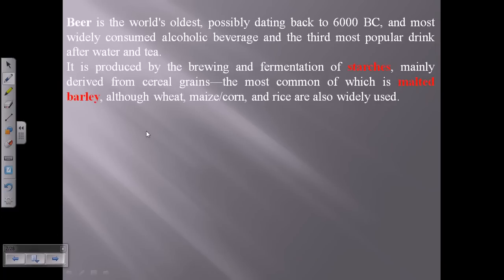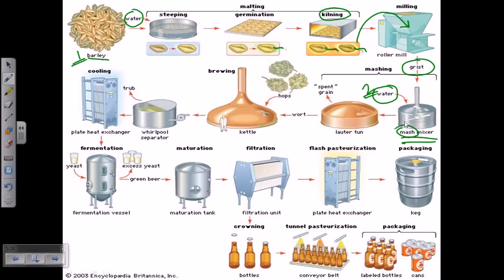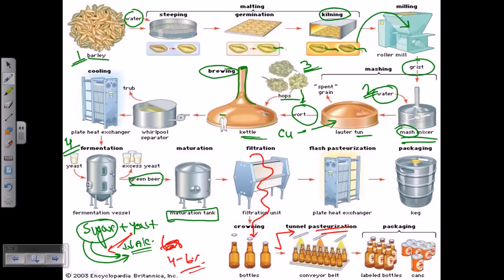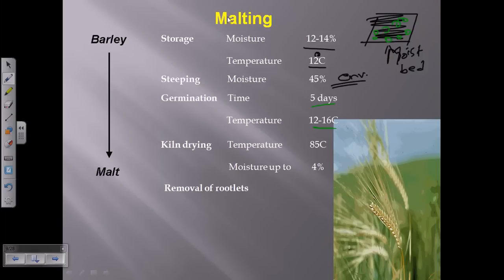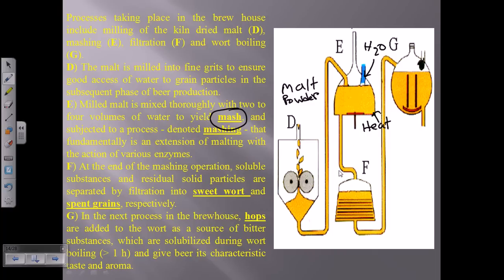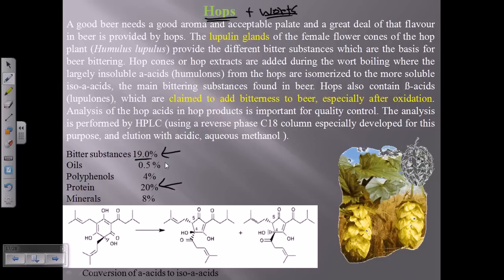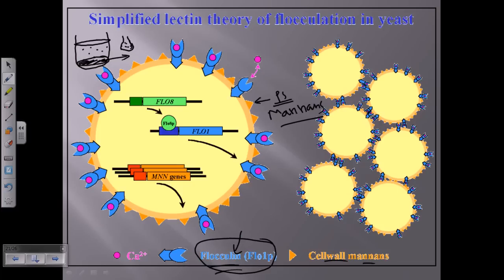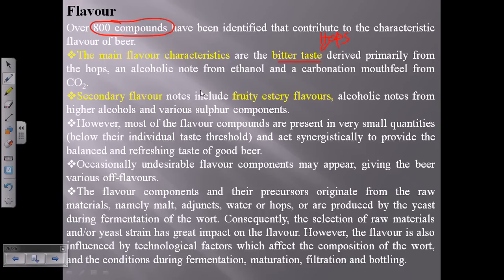Beer production (process of beer making)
This video lecture on alcoholic beverage preparation explains the step by step method of beer production from malted barley in biotech industries.
PPT source- Dr. Debjani Dutta, St. Xavier's College Kolkata